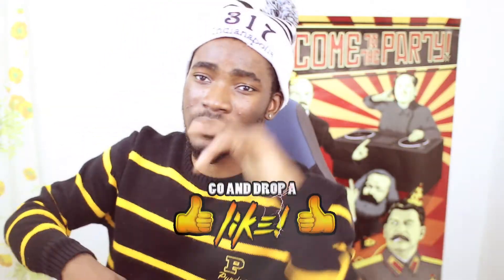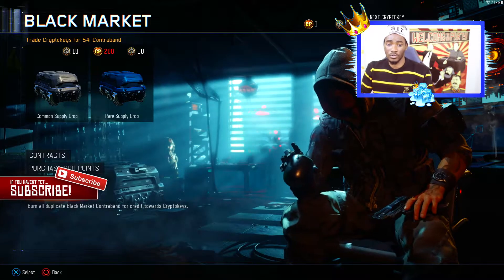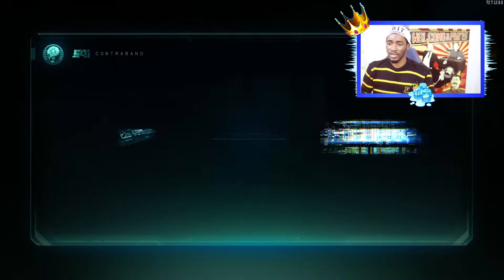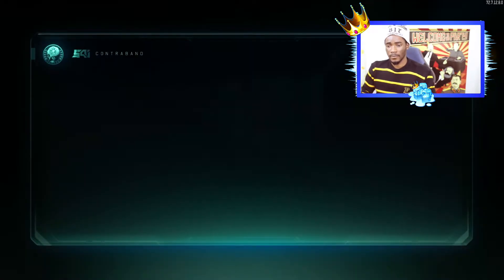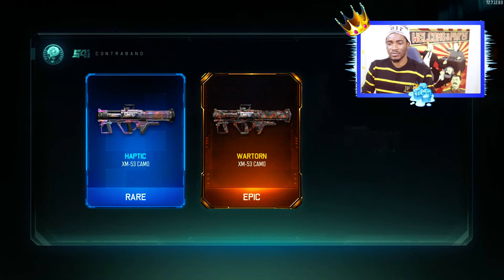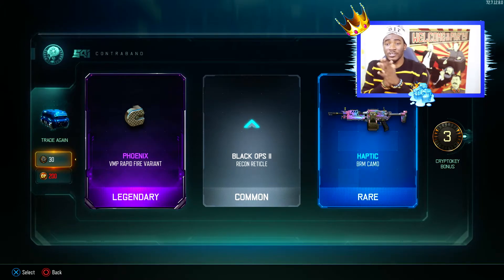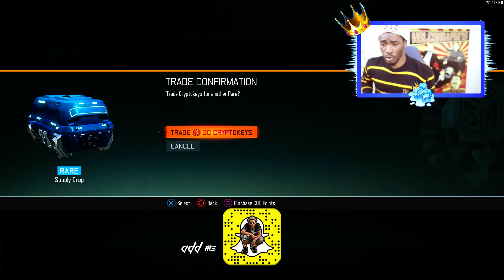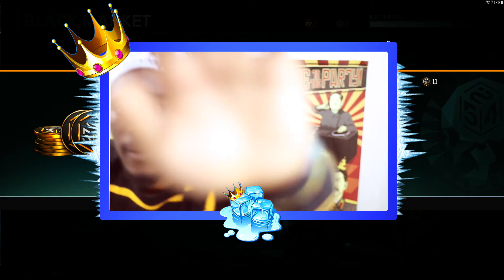NEW WEAPON HUNT! BLACK OPS 3 "SUPPLY DROP OPENING" RIFT E9, BANSHII + MORE!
In this video we will be opening up rare supply drops & i hope to get the new weapons - Rift E9 Pistol, Banshii Shotgun, Nightbreaker and Buzz cut! These weapons look pretty dope.

- HICEPRINCE

Video uploaded & owned by HICEPRINCE.